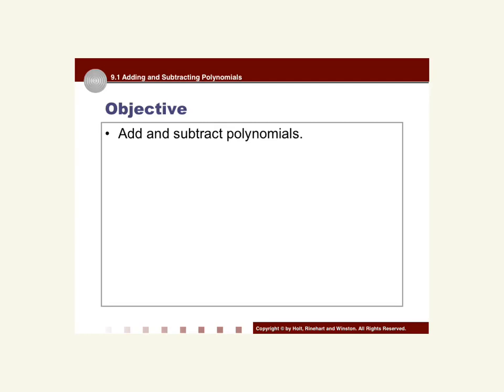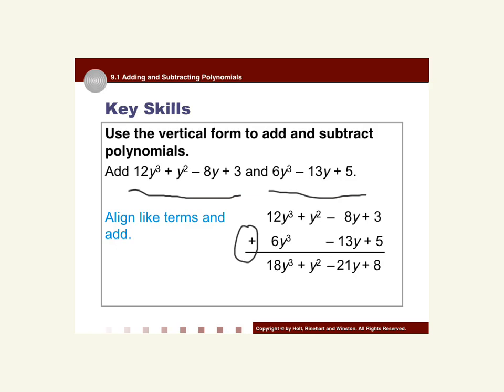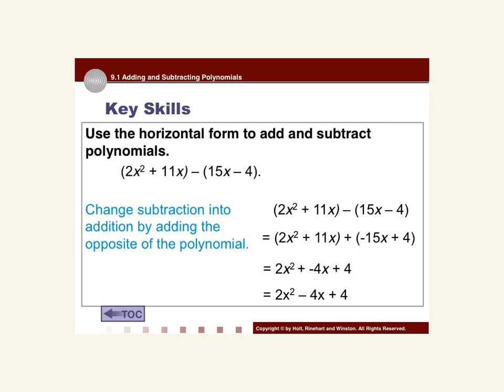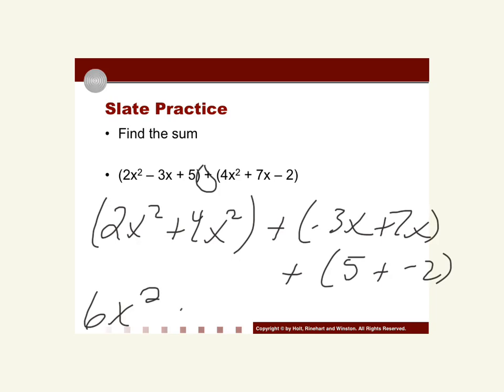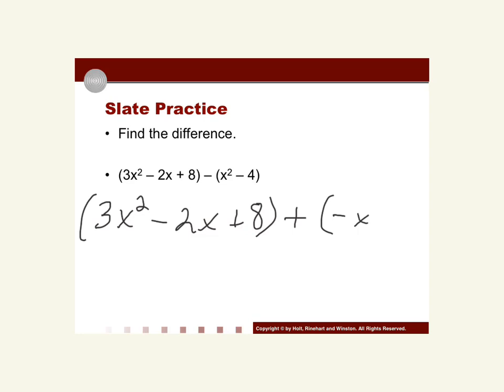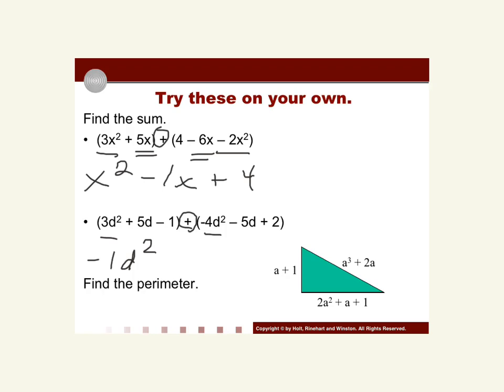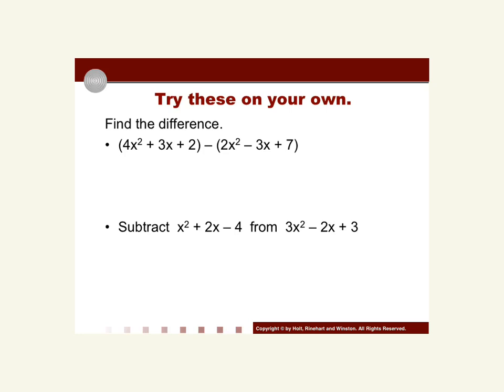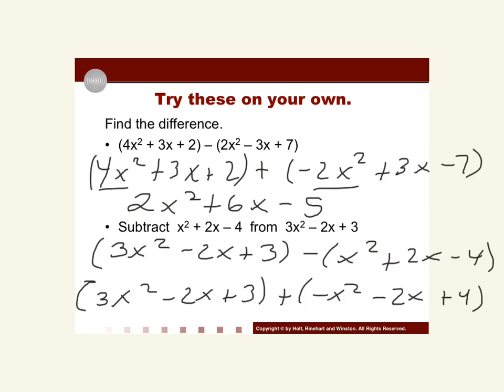Lesson 9.1 adding and subtracting polynomial a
Titanalgebra video podcast